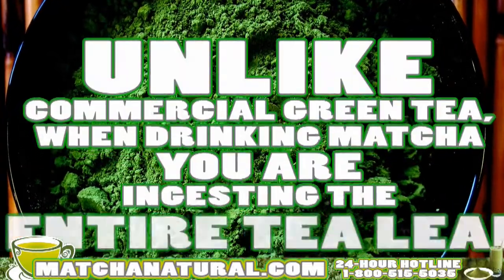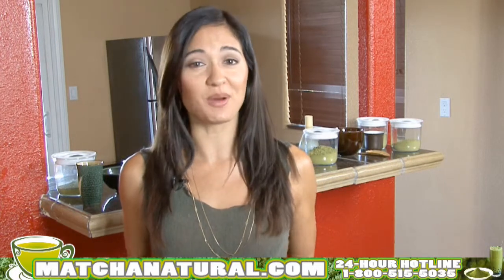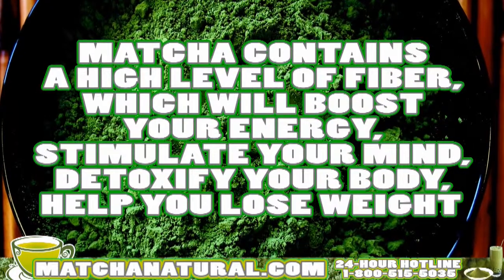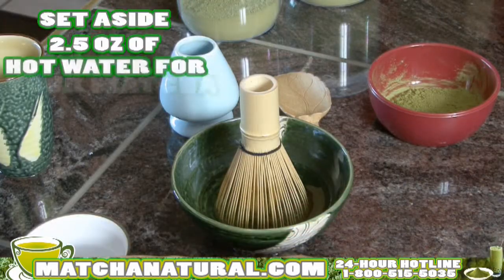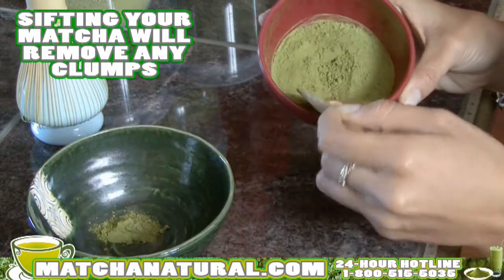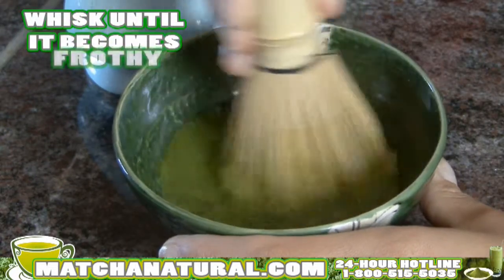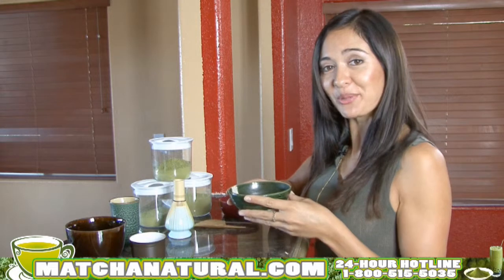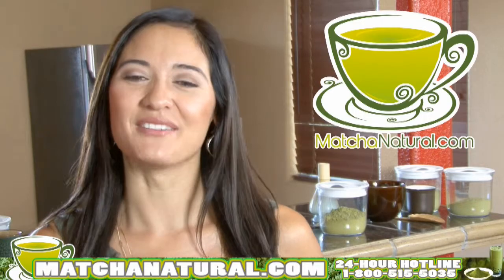genmaicha matcha 1 800 515 5035